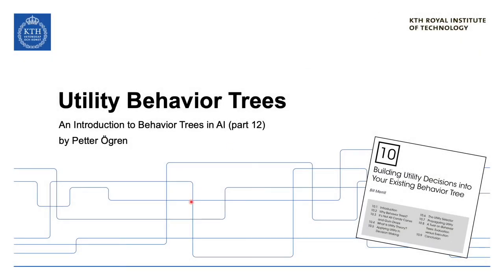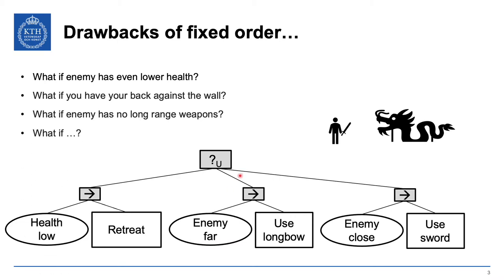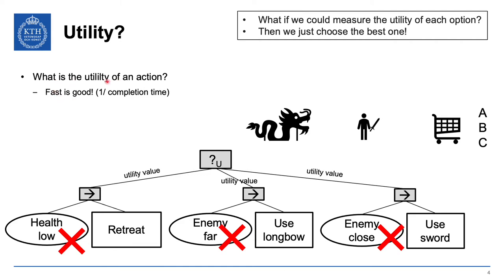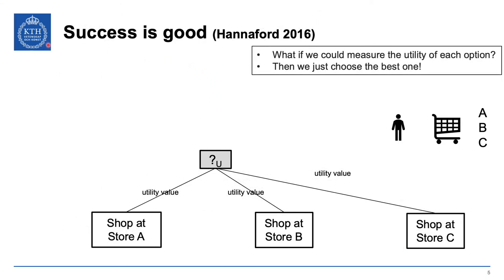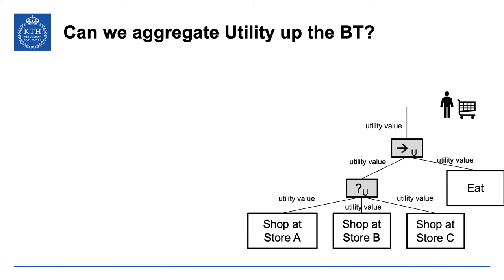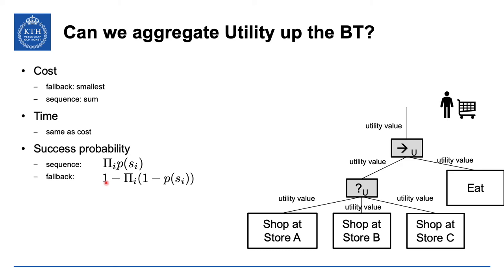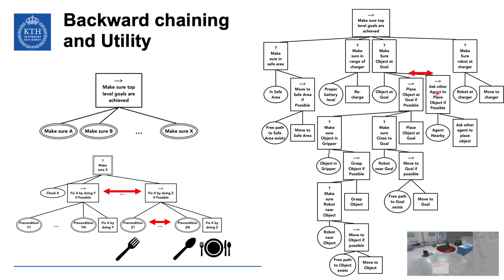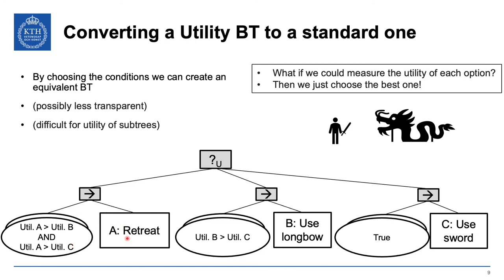Utility Behavior Trees (intro to BTs part 12)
In this video we will look at an extension to BTs called Utility BTs. The core idea is to add a "utility fallback node", that gets information regarding how useful all its children are, and then reorders them based on this utility, ticking the one with highest utility first. We discuss different ways of measuring/estimating utility, as well as how these estimates can be progressed up the tree for utility nodes on different levels. We also see how one interpretation of utility comes very close to the reward maximization of reinforcement learning. Finally, we note that a utility BT can often be converted into a standard BT by a proper choice of conditions. This enables us to see utility BTs as a design principle.